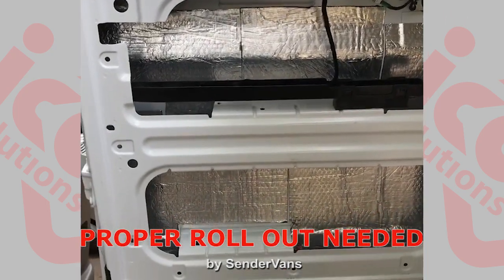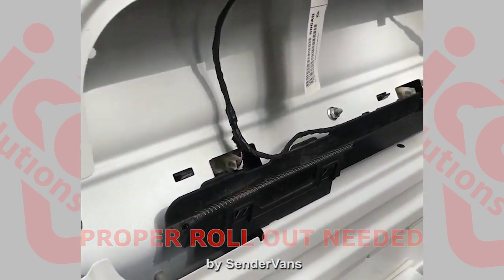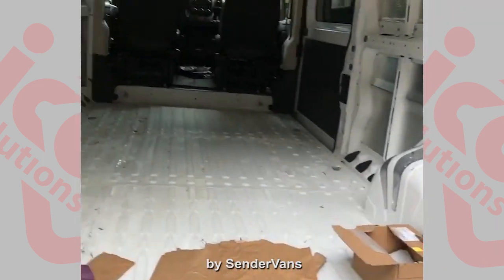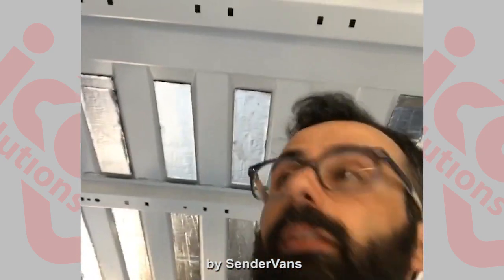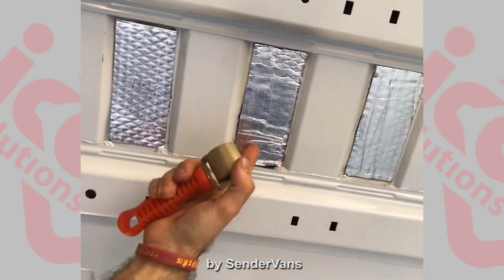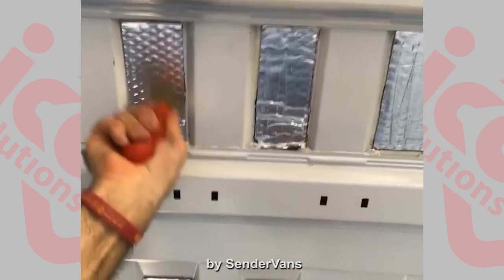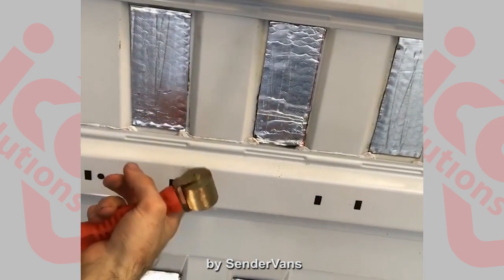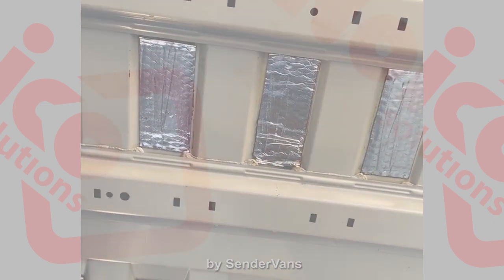VAN insulation with Noico. Proper roll out needed!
For more useful info on sound deadening and our products visit the
We have created a special convex foil pattern so you can see which area is well installed and the one that needs more pressing. Feel the difference!
Noico Sound Deadener